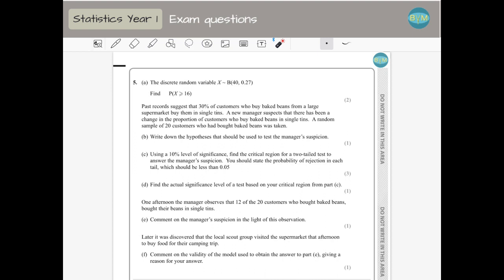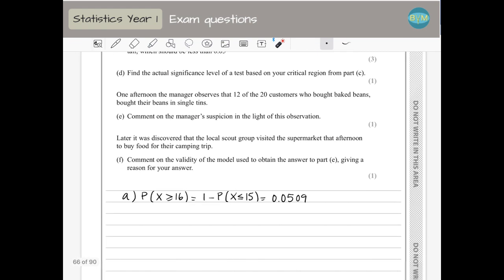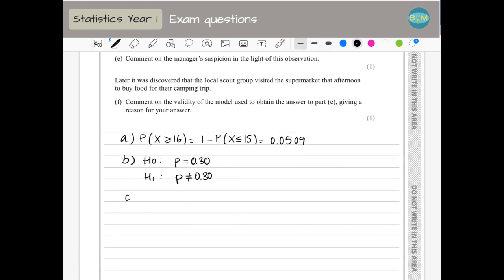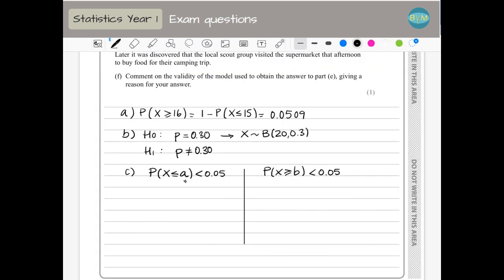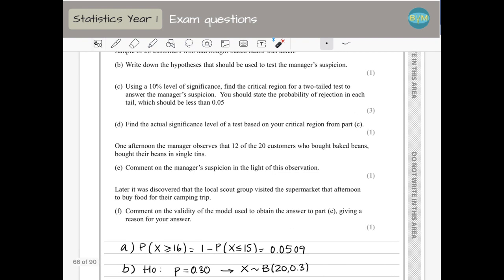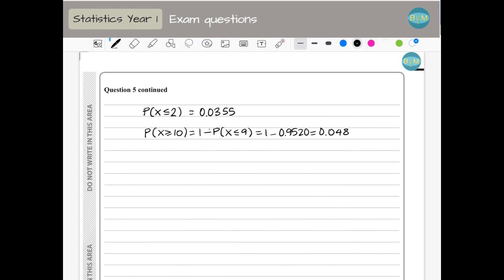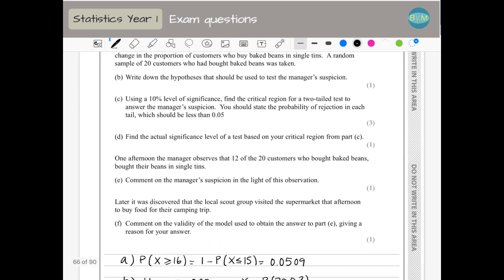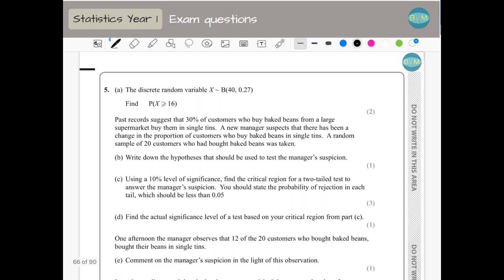AS Level Specimen Question 5 Paper 2 Edexcel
✨Join my next live webinar secrets to succeed in A-Level maths!

Hypothesis testing. Binomial question.